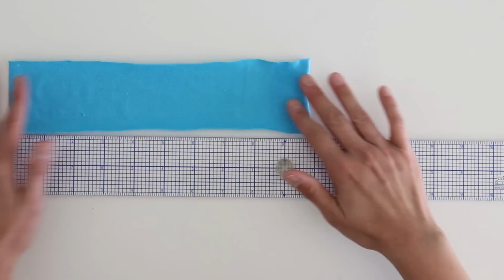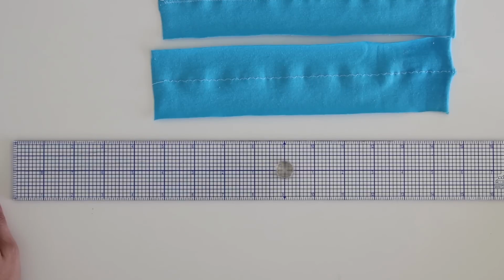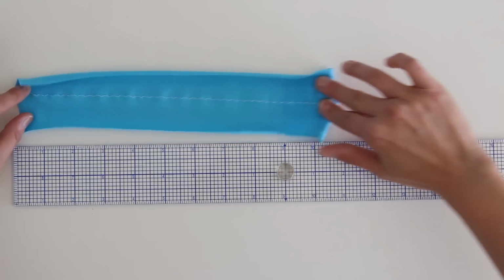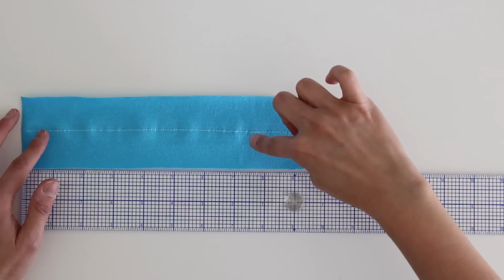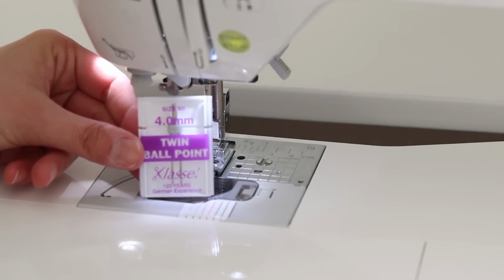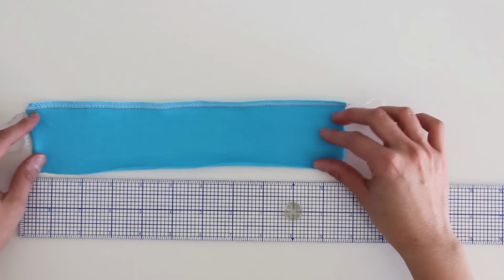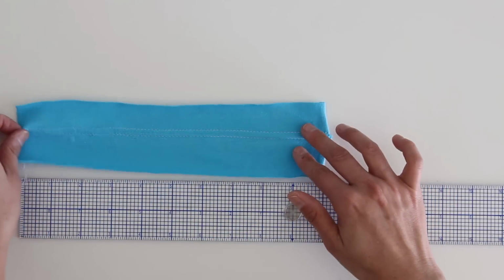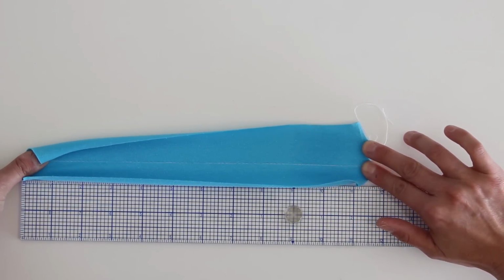Stretch Stitches - How to Sew Knit Fabrics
Explore the different types of stitches that will stretch and therefore work for sewing knit fabrics. From zig zag to overlock to cover stitch, I compare how they're made and how much they stretch.